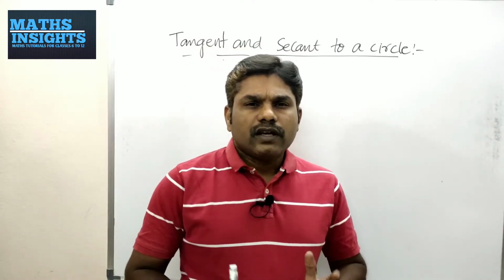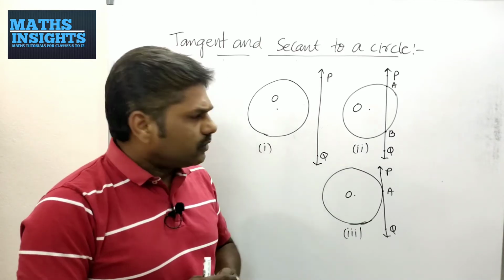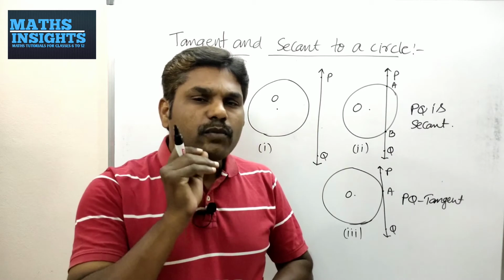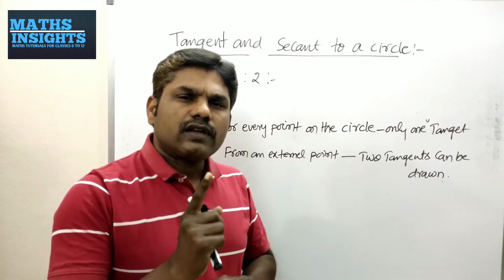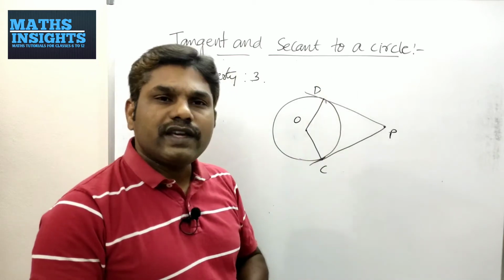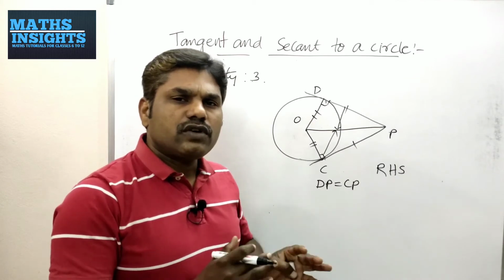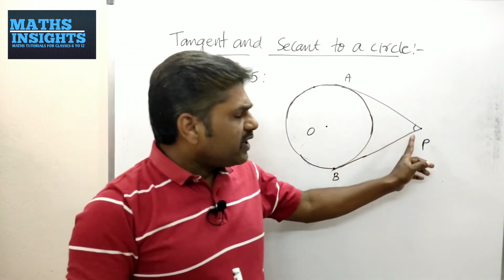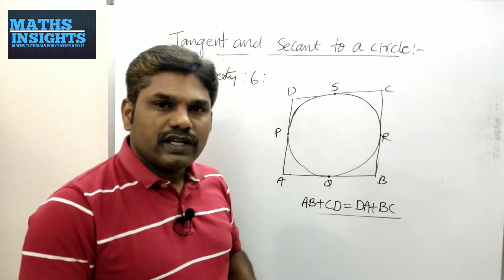TangentToACircle SecantToAcircle Geometry Aptitude SSCCGL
What is a tangent to a Circle and What is a Secant to a circle and the properties of tangent are discussed with clear examples. Properties of tangents are very useful in solving problems. Tangent to a Circle is included in SSC CGL exam as part of Quantitative aptitude.